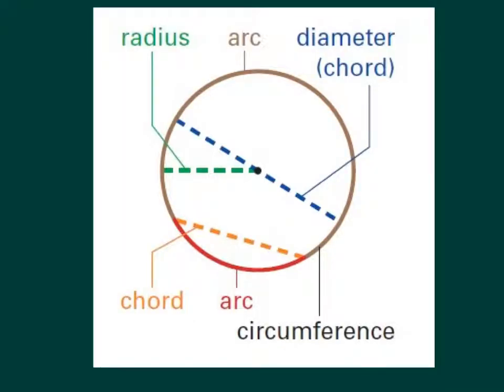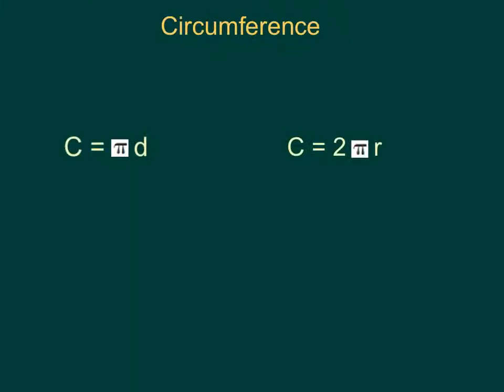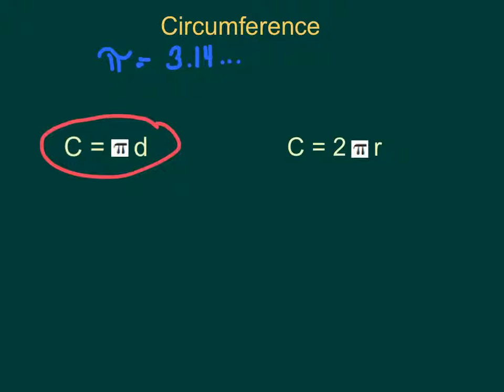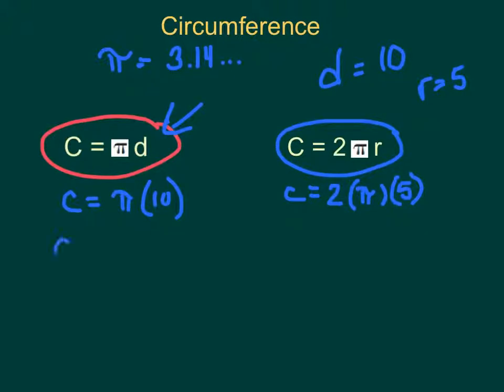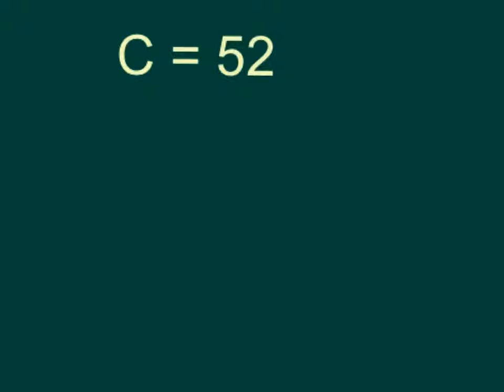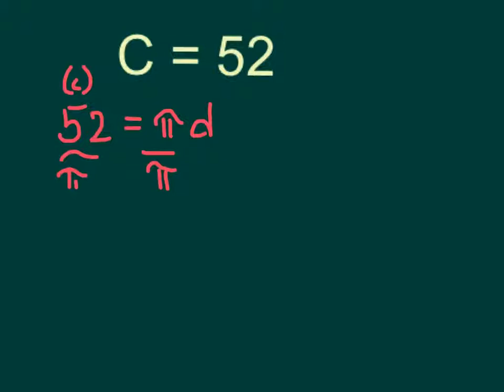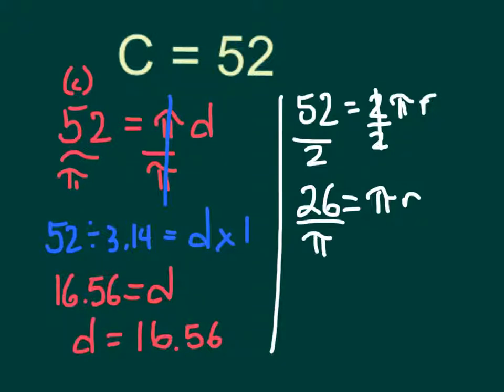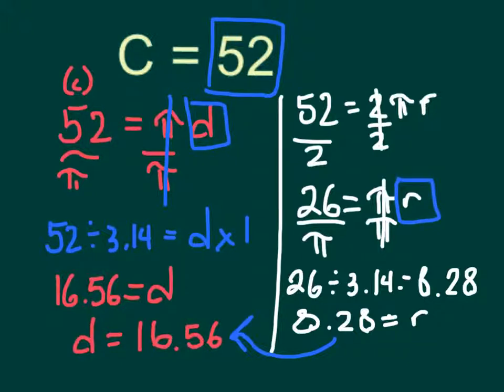Exploring Circles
A look at circles including circumference, diameter, and radius.